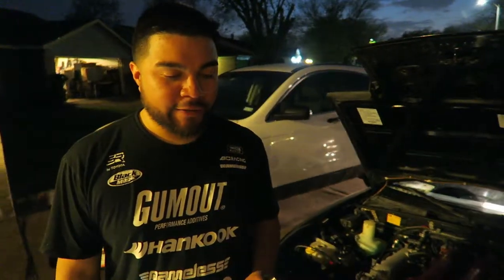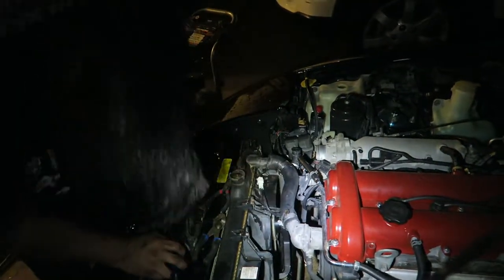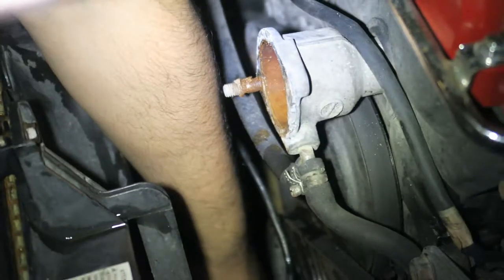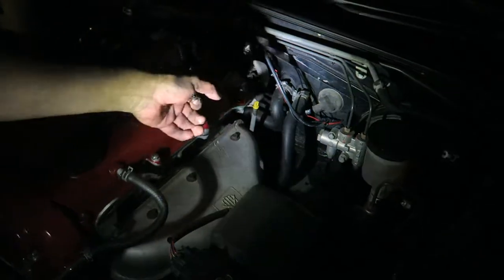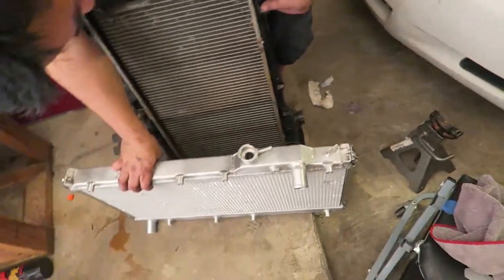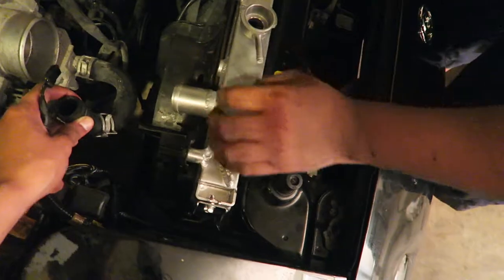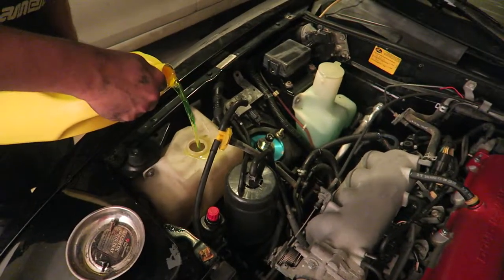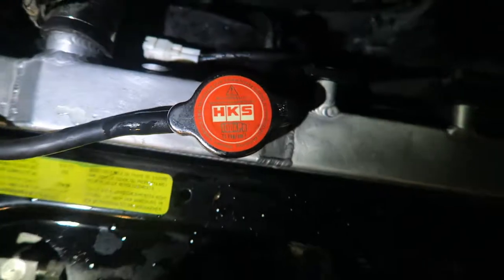Installing a KOYORAD in the Miata!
A very annoying DIY on installing a Koyorad on the '95 Miata! High Quality and easy install!

@StewSav- Miata Owner
@g_riveraZC6- My Instagram